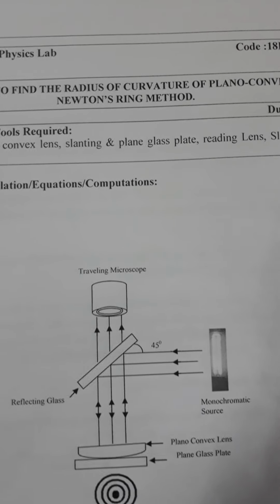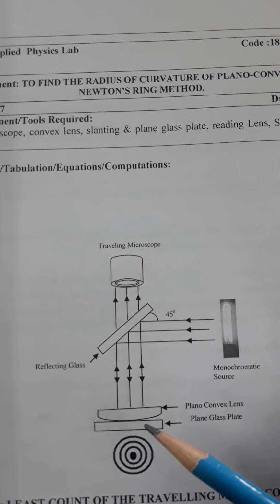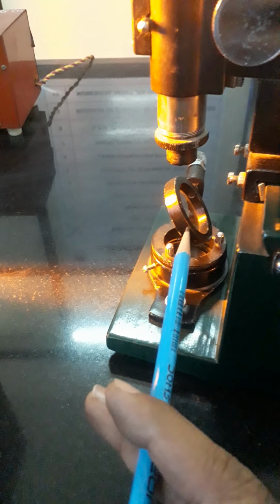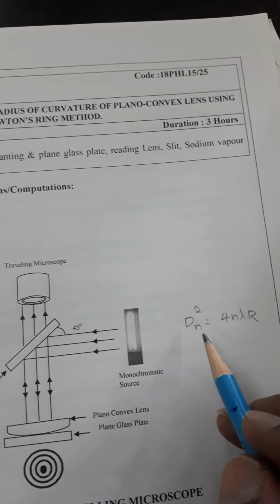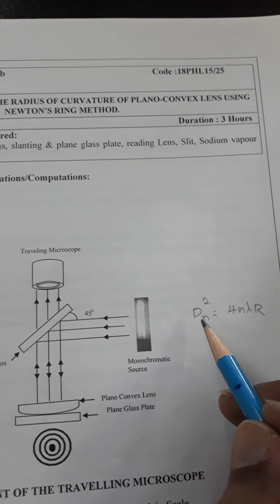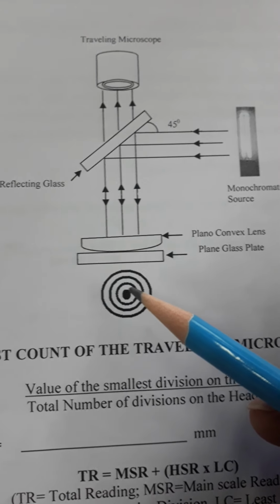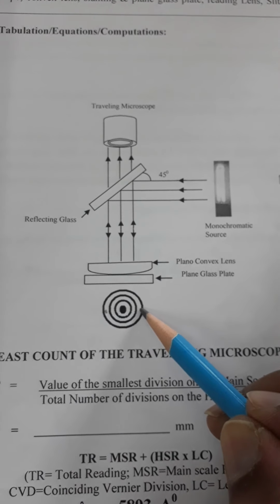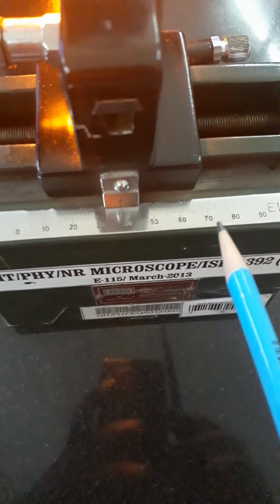Applied physics lab- Newton's rings experiment